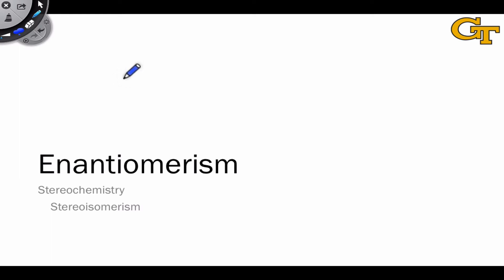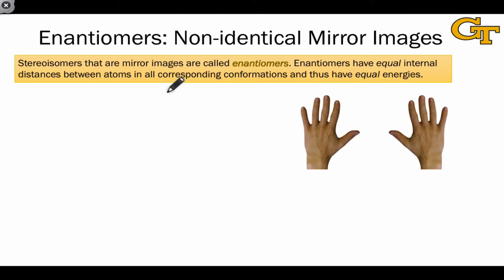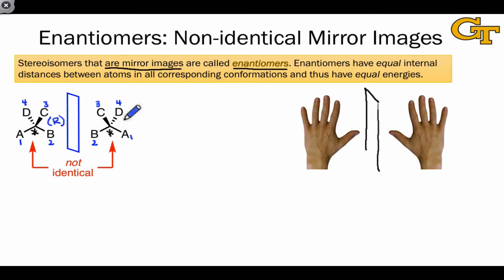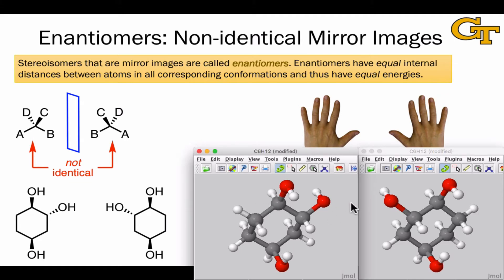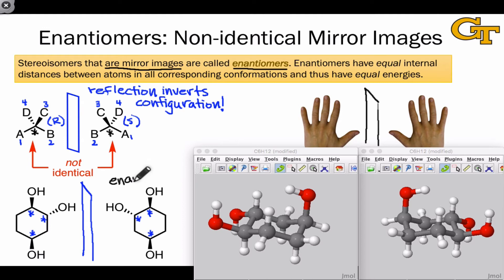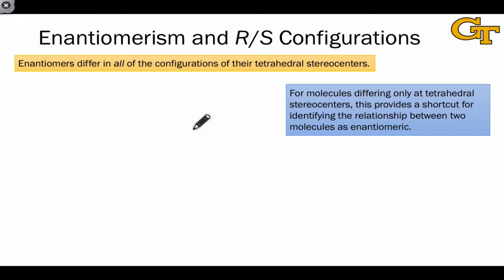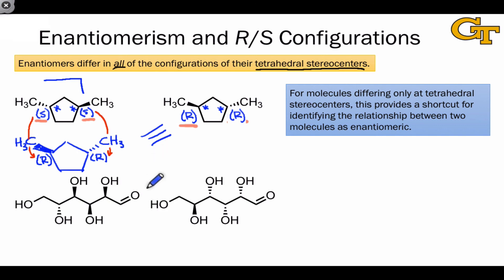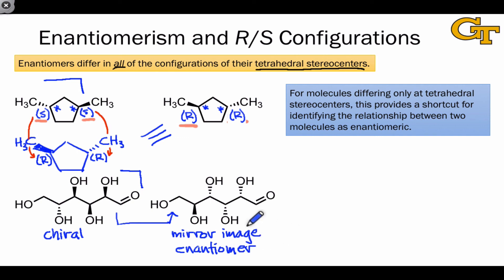08.03 Enantiomerism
Enantiomers are mirror images that are not identical. Reflection inverts configurations of tetrahedral stereocenters. Enantiomers have equal internal distances and equal energies. “All” configurations trick for identifying an enantiomeric relationship. Equivalence of “being chiral,” “having an enantiomer,” and “exhibiting enantiomerism.”

00:00 Introduction
01:05 Defining Enantiomers
02:19 Enantiomeric Triols
06:00 Configurational Labels to Determine Enantiomerism